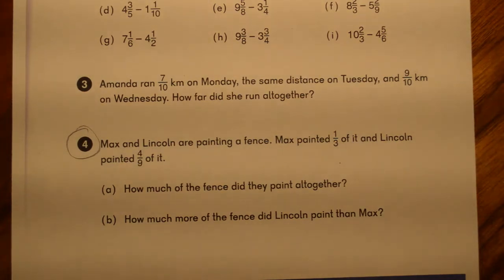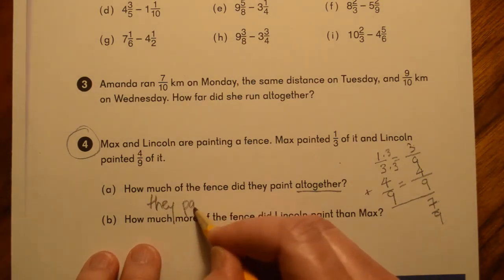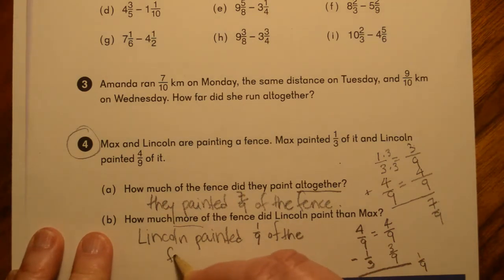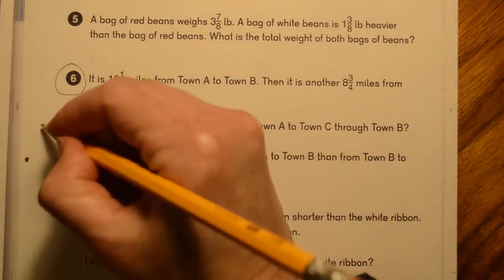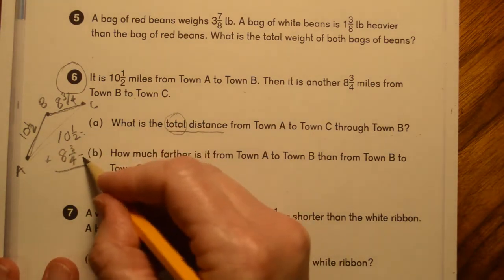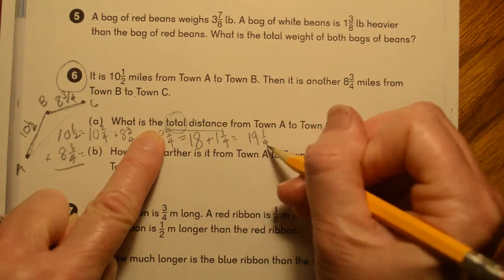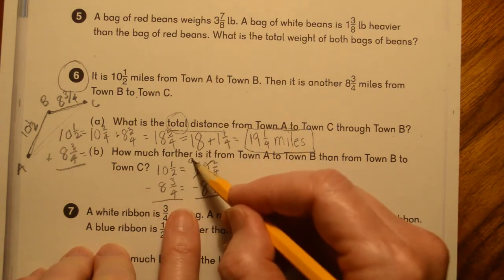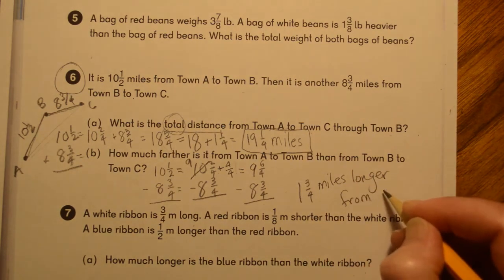4th grade Singapore 4A textbook pages 179 180 parts 4 and 6